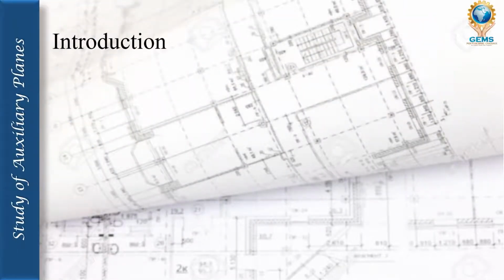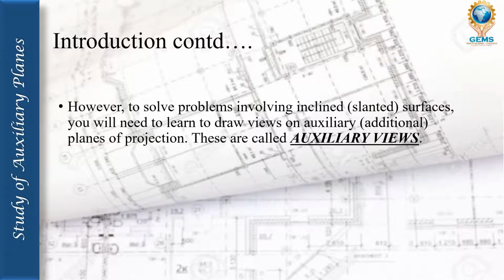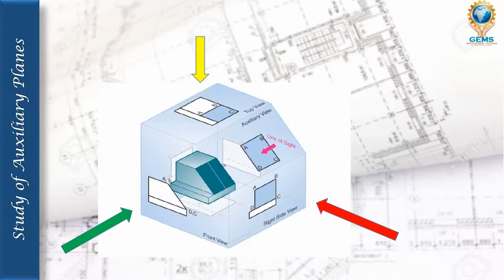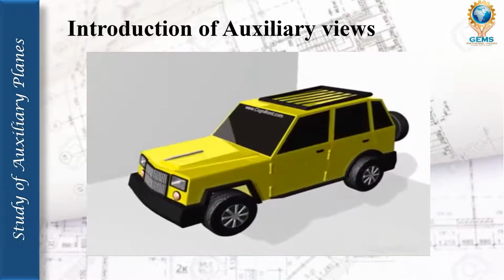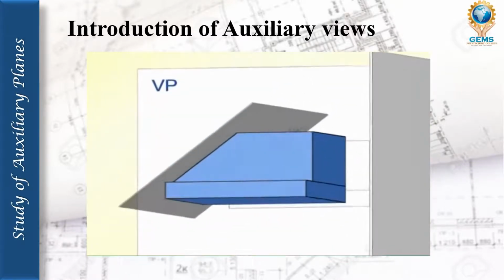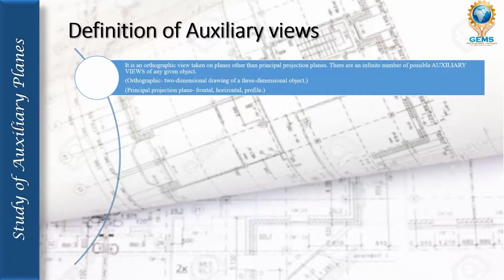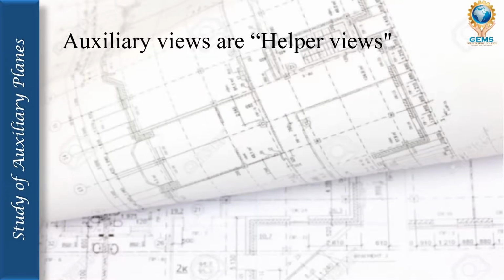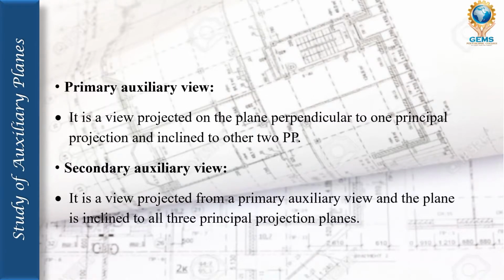Study of auxiliary planes